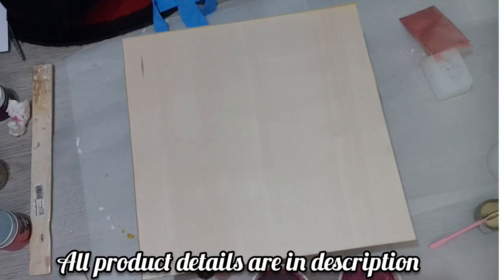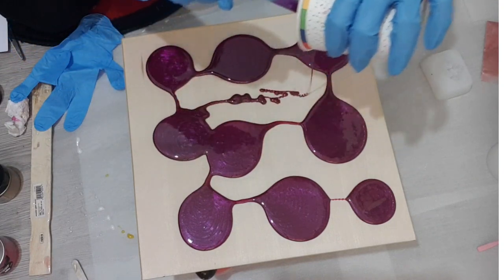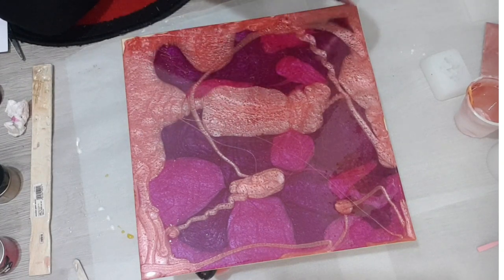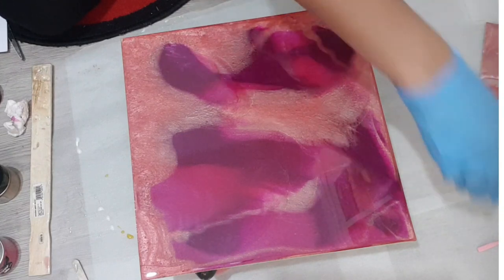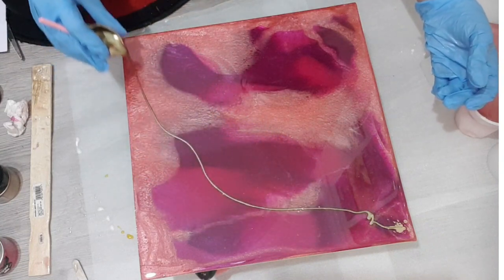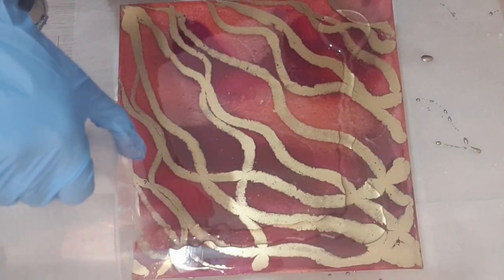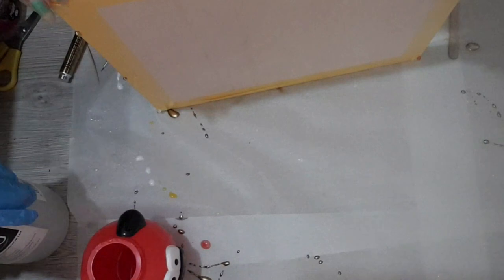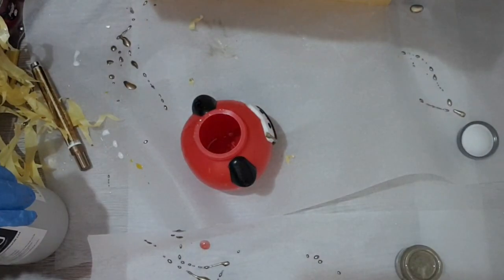#96 Easy Epoxy Resin Pour with Floating Gold Lines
This Little Piggy Nightfall PigmentEasy Epoxy Resin Pour with Floating Gold Lines

In this epoxy resin pour, I'm adding floating gold lines.

00:00 - Products
01:10 - Pouring Epoxy Resin
03:20 - Blowing Resin Pour
05:08 - Adding Floating Gold
07:40 - Close up
07:54 - Adding Clear Coat
09:03 - Taking Tape Off
10:10 - Painting Edges with Gilding Gold
12:08 - Final Look

Products Details:

Premium Epoxy Resin
Moody Purple Pigment Paste
Floating Precious Gold Pigment
Gilding Liquid Gold

This Little Piggy Nightfall Pigment
This Little Piggy Sockeye Pigment